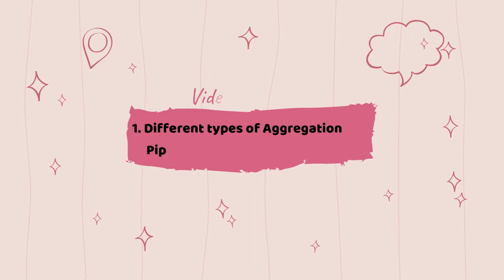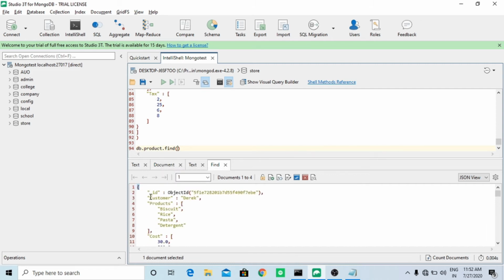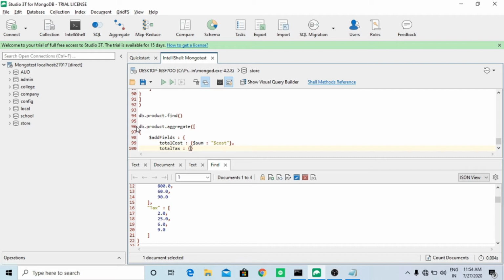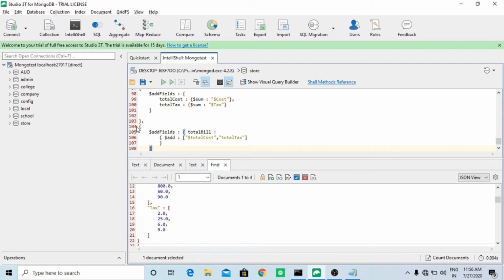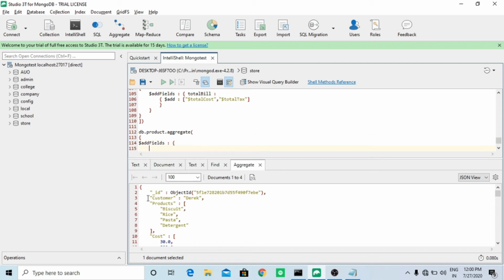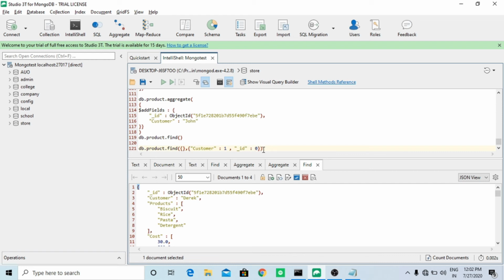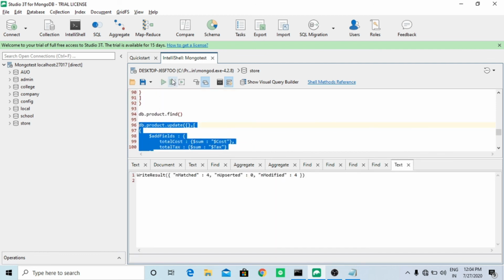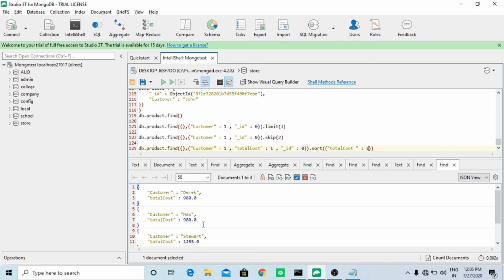Aggregation Pipeline Stages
Song : Heavenly
Artist : Cream Blade, Romi

Song : Phototropic
Artist : Chime